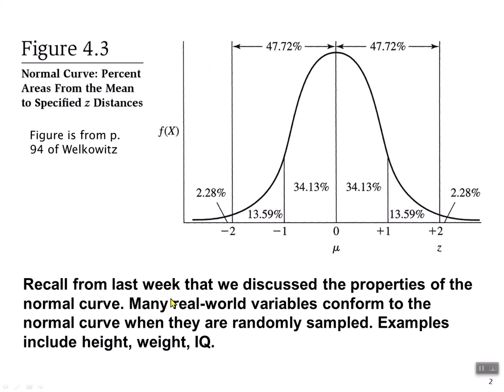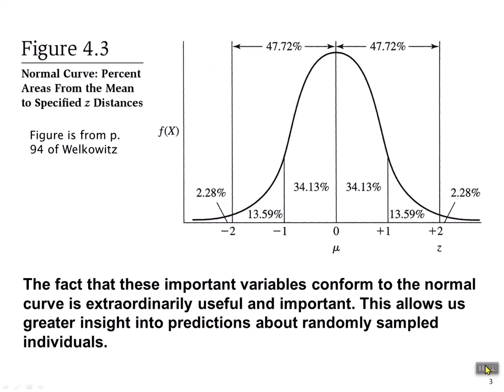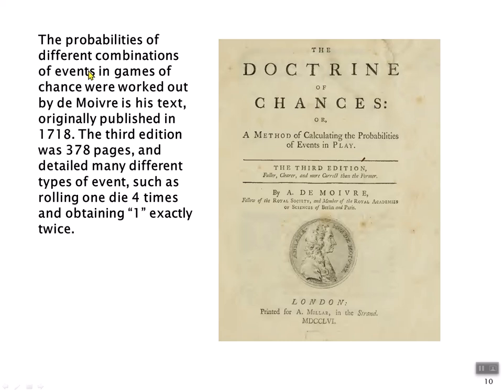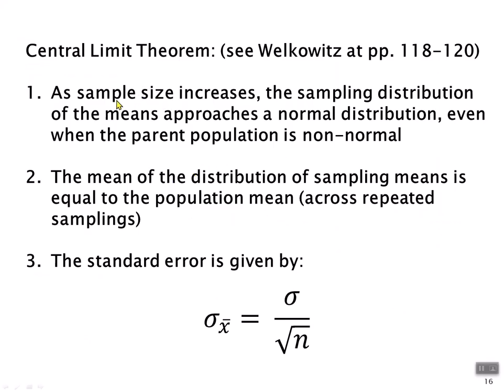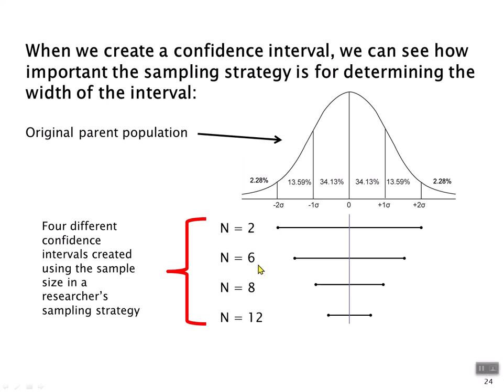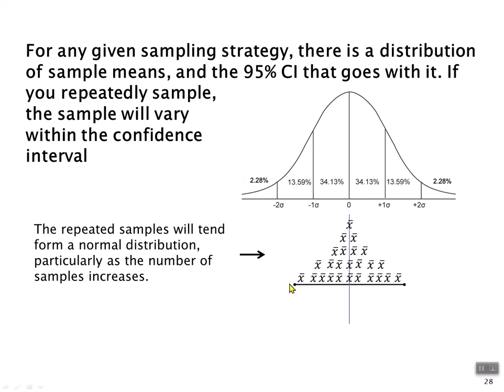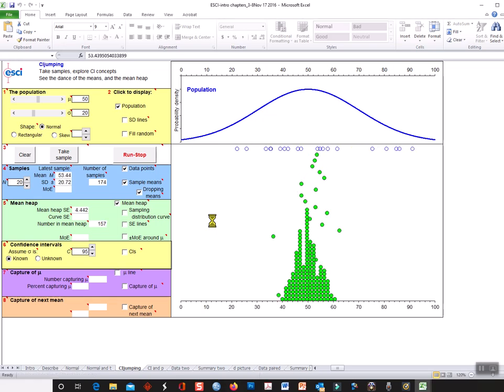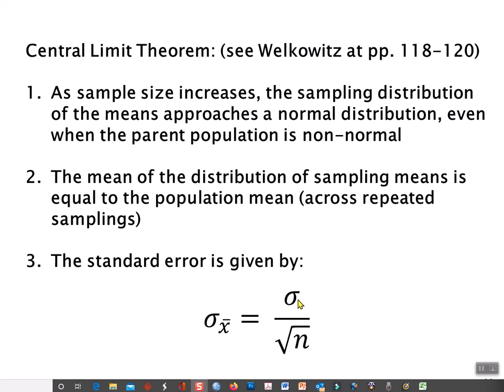Central Limit Theorem